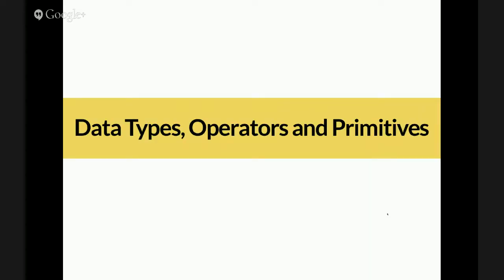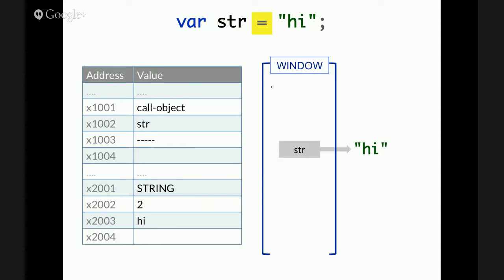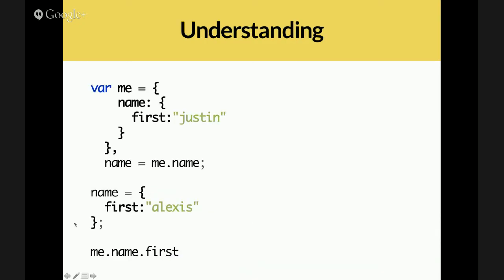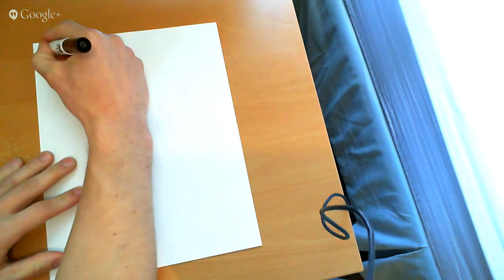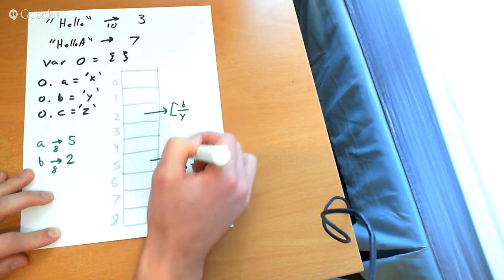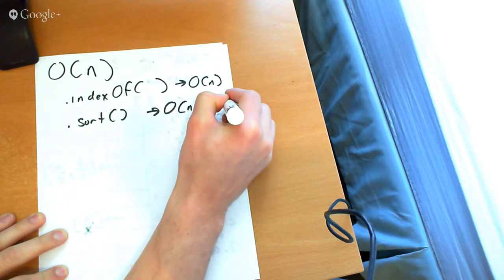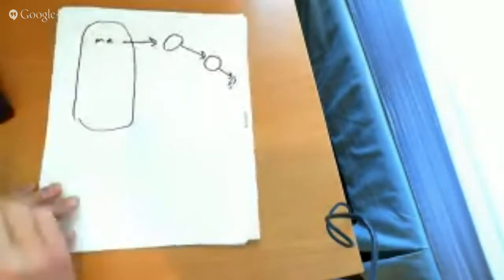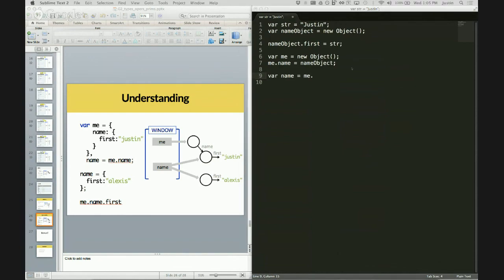Bitovi Frontend Training 2 - Types Operators and Primitives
Learn the periodic table of JavaScript and it's physics.  What does that mean?  It means we're going to learn about what types and objects JavaScript provides and what you can do to them.